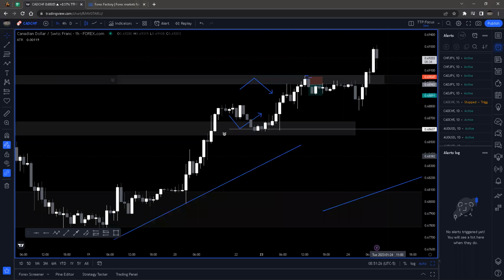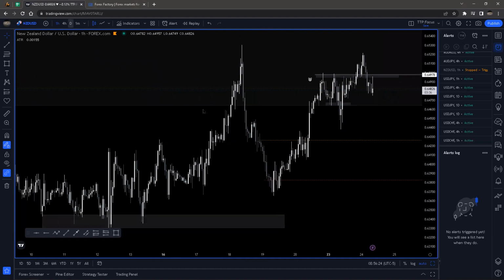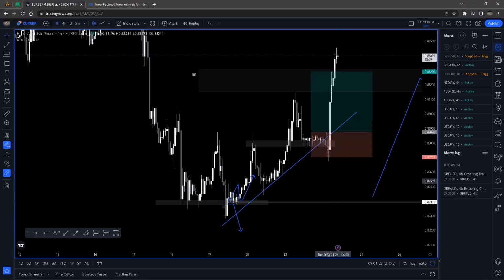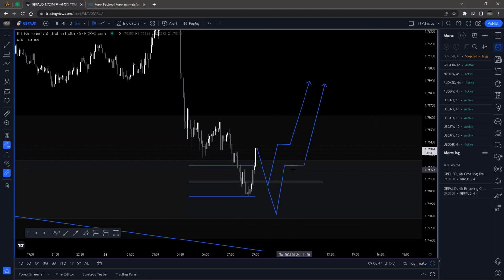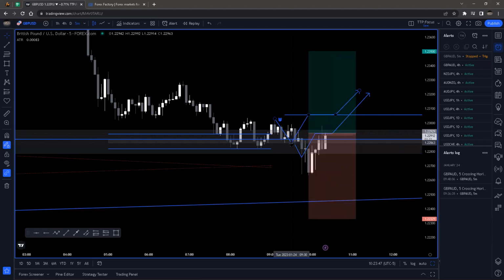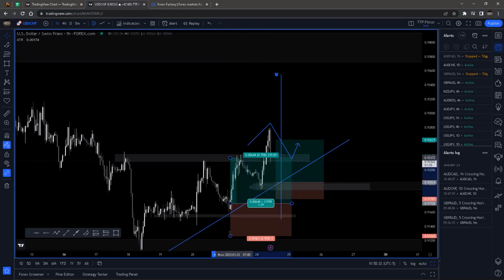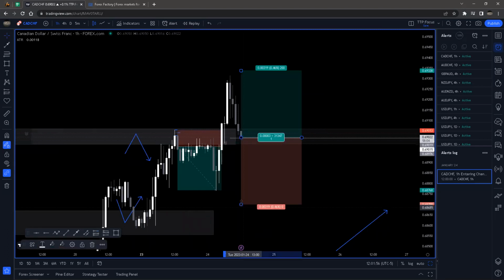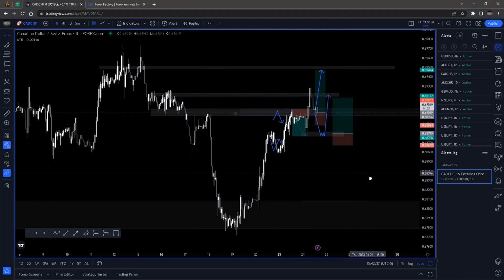20230124 Live Trade Planning and Management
Trade planning and management from all thru the day.

If you want to buy me a Chick-Fil-A sandwich:
Zelle: robert.mileage@gmail
Trading Journal:
If it isn't listed here, then it isn't me